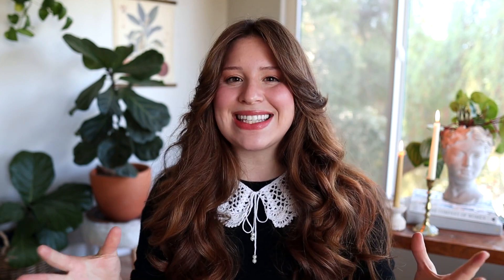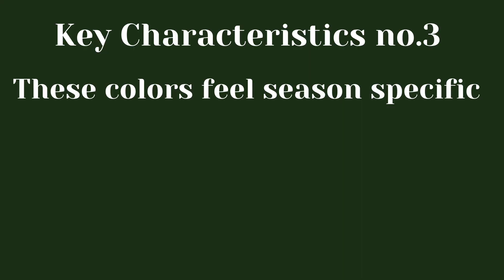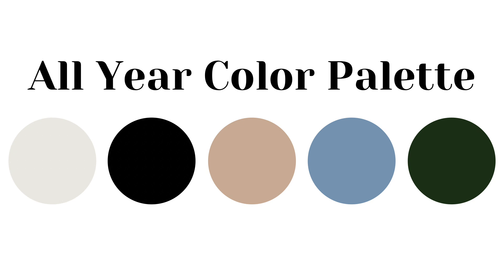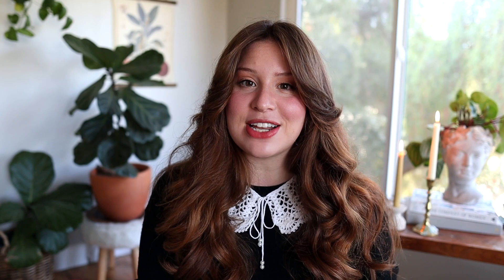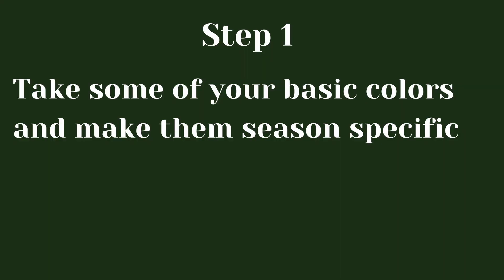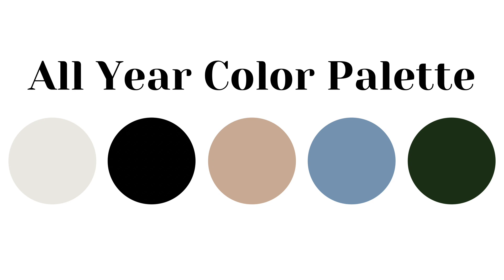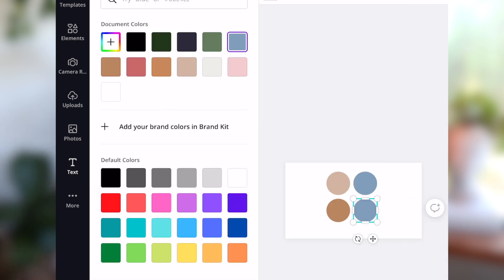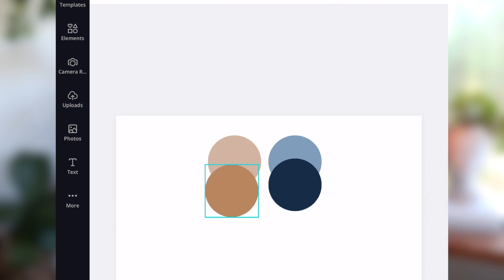How to Create a Seasonal Color Scheme: Steps to a Cohesive Seasonal Capsule Wardrobe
In today's video, we are going to be talking about how to create a seasonal color scheme. Creating a cohesive color scheme for your capsule wardrobe is so important, and it's even more important if you are going to have seasonal capsules because you want to make sure that everything is going to mix and match. So I'm going to guide you through some key characteristics of a seasonal color scheme, and walk you through some steps that I take to make my colors scheme out of amy all-year basics color scheme. I hope that this video is helpful for you and inspires you to create a seasonal color scheme for your capsule.
Love, love, love - Lauren

Featured Musician:
Anja Kotar
Song: "Love Song"